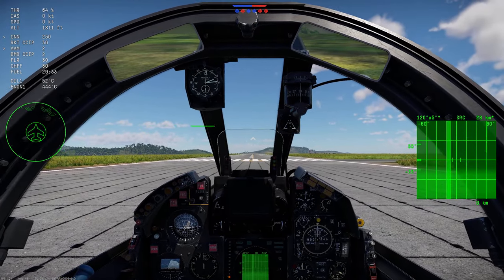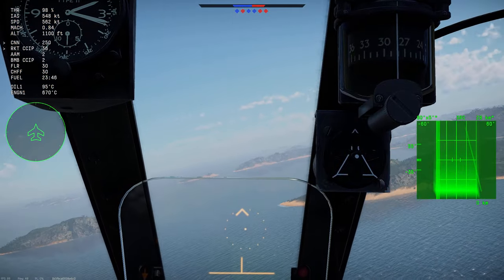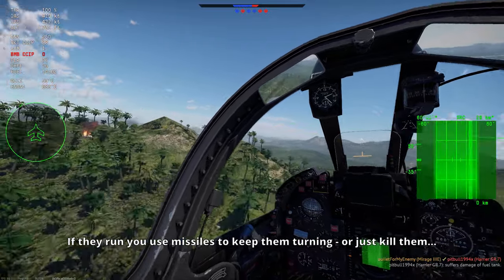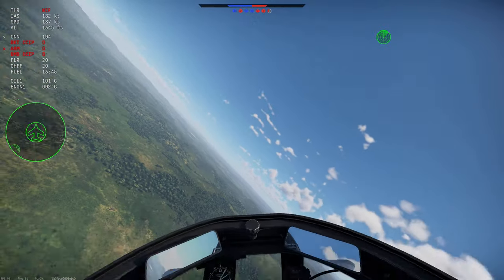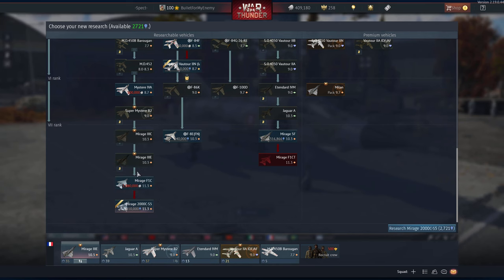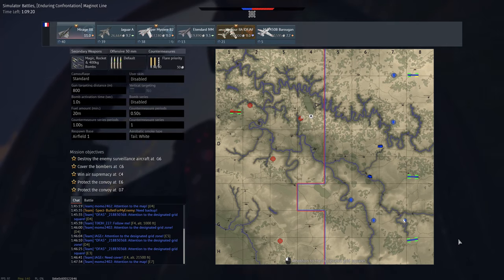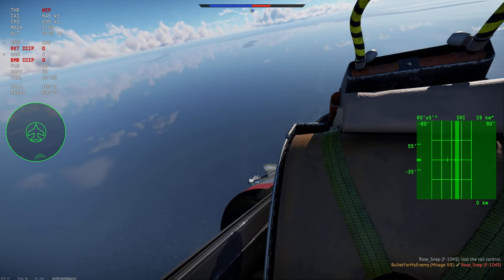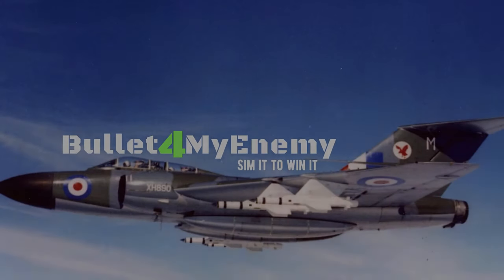Manoeuvre Kill Monster || Mirage 2000 Grind || WT SIM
I did initially set out for this video to be a grind compilation covering how I worked my way to the Mirage 2000 - I was going to focus on the Etendard in EC6 rather than anything with a suite of sensors in EC7 - but I ended up finding what I feel is a bit of a hidden gem in the Mirage IIIE, I've really enjoyed my time with it.

So much so that the prospect of using the Mirage F-1 that comes after it doesn't seem worth it, especially when that thing costs more to spawn stock than the IIIE does spaded...

But mostly it's the dynamic of the one circle fight, I love that it allows you to quite easily despatch people who don't know how to fight you, but those that do? You really have a proper fight on your hands, and winning in what then makes your jet the underdog, is really quite satisfying.

0:00  -  Live-Comm section: About the Mirage IIIE & My grind strategy
4:30  -  Interrupted by a Harrier GR.7
5:33  -  Harrier encounters: Post-commentary breakdown
9:16  -  Match results
10:19 - My problem with the Sim economy
11:50 - Action! Dogfight breakdowns -  Post-commentary
Dogfights:
11:51 - Skyhawk gets the drop on me
12:30 - Almost a hattrick
16:20 - Low & Slow Vs. J-8 & MiG-21
20:42 - Baiting into a chase
22:25 - Picking up a 6 at Mach 1.1

PC Specs:
GPU: GeForce RTX 2070 SUPER
CPU: AMD Ryzen 7 3700X 8-Core Processor
Memory: 32 GB RAM
Resolution: 2560 x 1440, 75Hz

Warthog HOTAS
TrackIR5